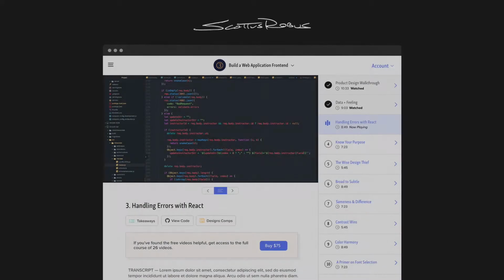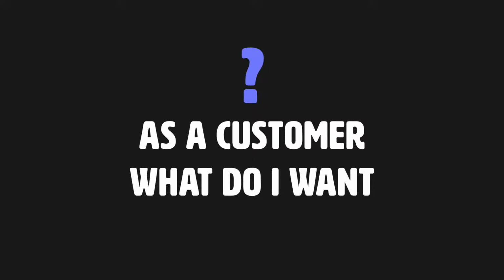L06 Anticipate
To learn more about courses in the upcoming series, "How to be a Product Designer & Javascript Engineer" check out
L06 — Intuitive design that is simple and easy to use comes from eliminating choice and making a clear path for the user or customer to follow. By anticipating your user’s desire and intent, and eliminating as many steps as you can, they can get to what they want as quickly as possible.